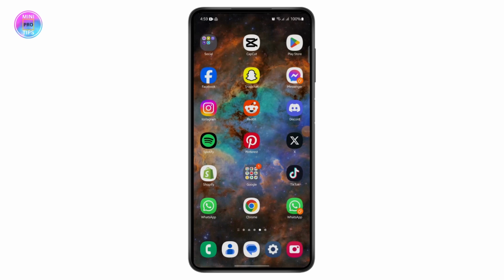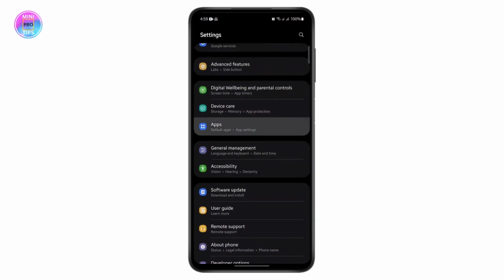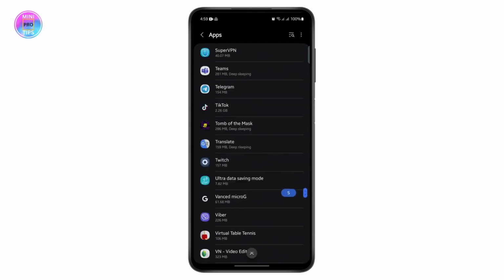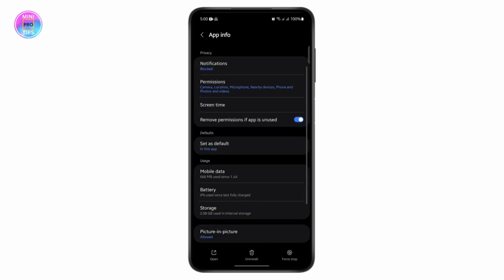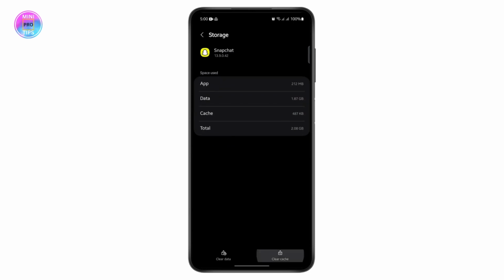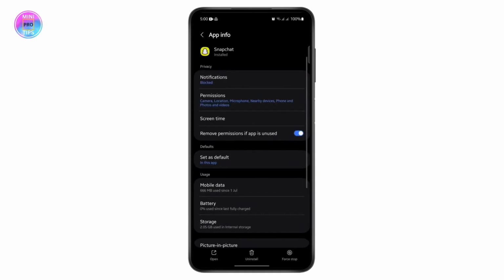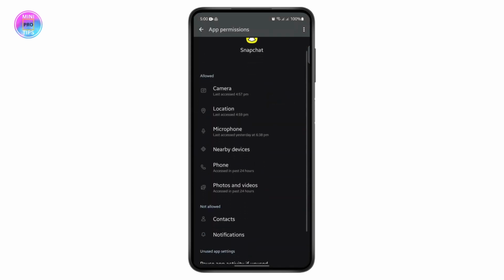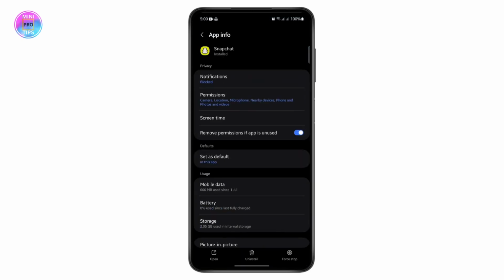How to Fix “Something Went Wrong” Snapchat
Learn how to fix the “something went wrong” error on Snapchat with this comprehensive tutorial. If you're encountering issues like “please try again later” or problems adding friends, this video will guide you through the steps to resolve them effectively.

In this video, you'll discover how to troubleshoot the Snapchat app when faced with the "oops something went wrong" error. We'll also cover various solutions to help you get back to snapping your friends without hassle.

0:20 Step 1: Identifying the Problem
0:45 Step 2: Common Fixes
1:05 Step 3: Troubleshooting Tips